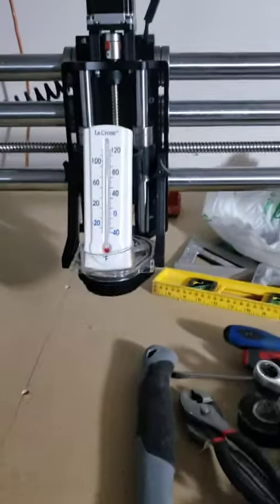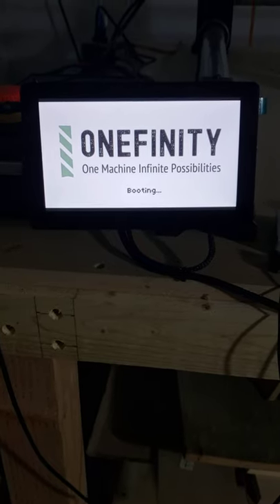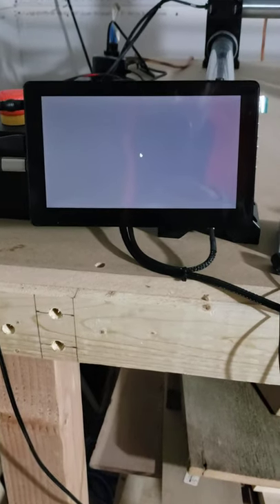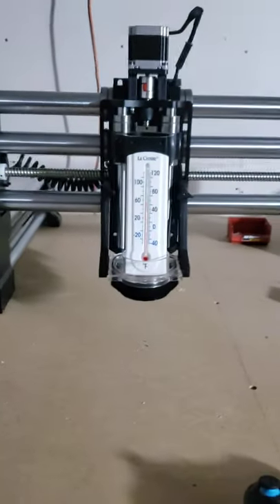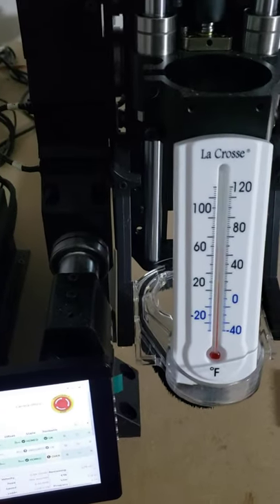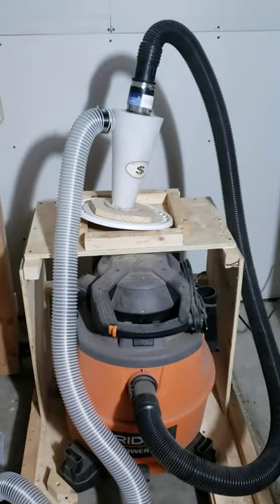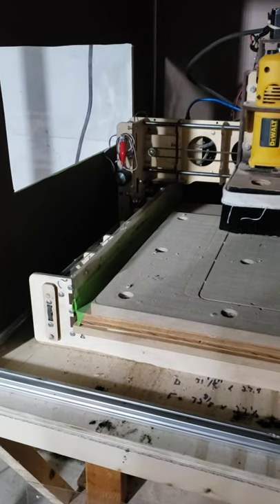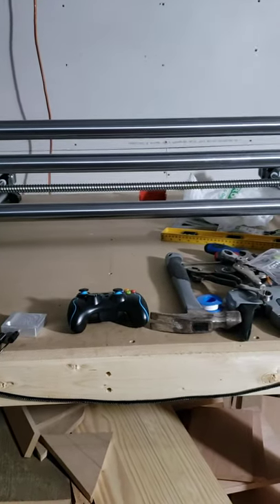The Onefinity is alive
Here is my Onefinity after 3 weeks of extreme cold in Wisconsin. Finally turned it on.